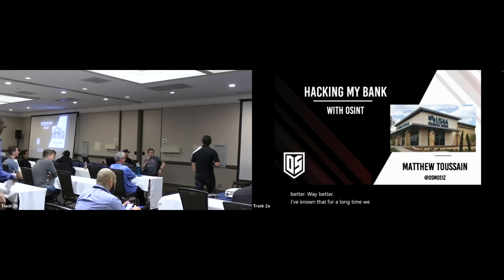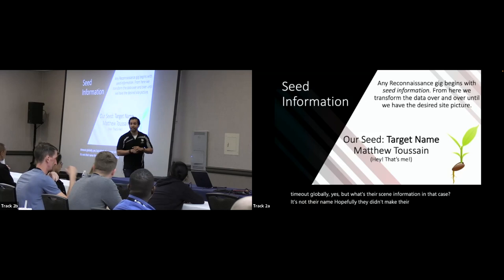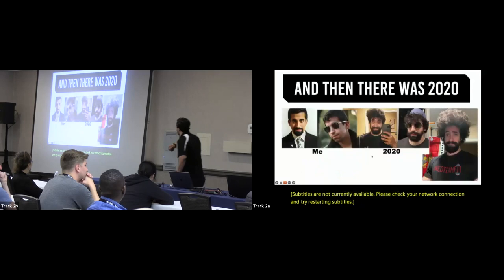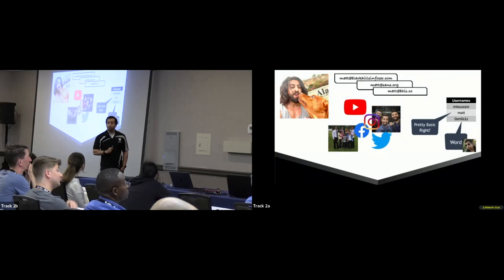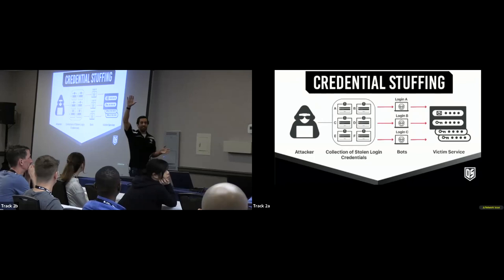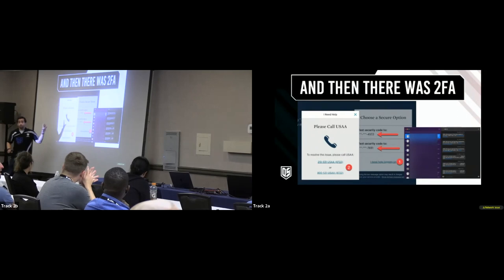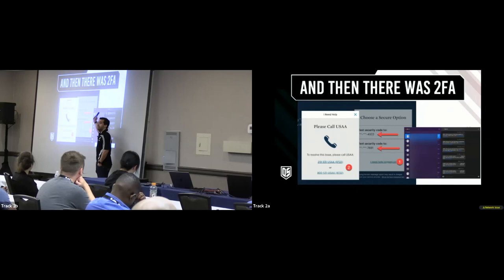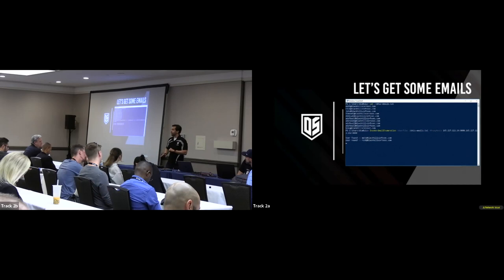Hacking my Bank with OSINT | Matthew Toussain | WWHF San Diego 2022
Attend Wild West Hackin' Fest (WWHF) in Deadwood, In-Person and Virtual!

Come with me to a world of pure information. Not basic usernames and passwords, what you’ll see might defy expectations. If you want to view OSINT paradise simply look around and view it. Anything you want to find? Do it! There’s nothing to it. Step one, get the username and password. Next, find the bank. Once you’ve got that on lock it’s time to bypass 2FA. Join me as we fiddle with publicly available internet resources to make our way into my personal bank account. Yes, really.